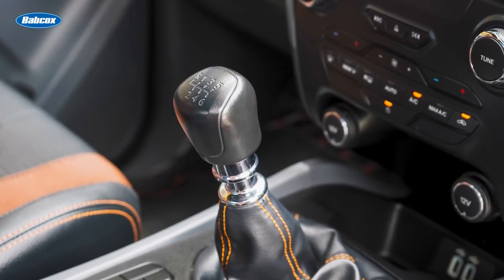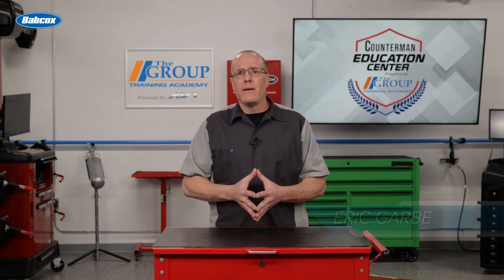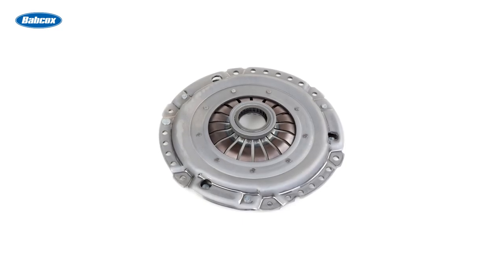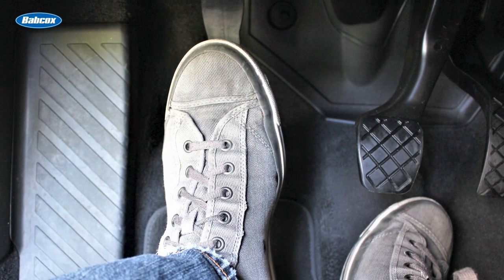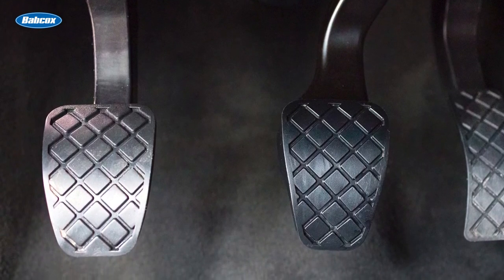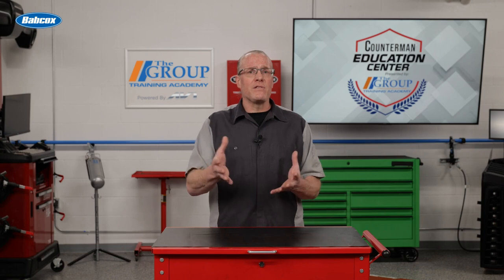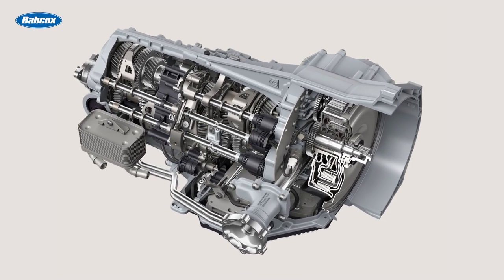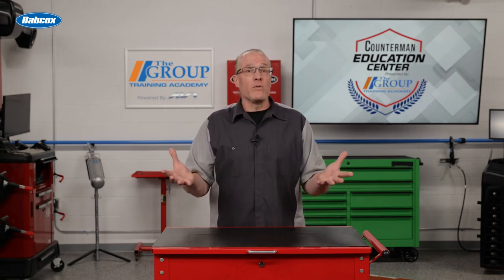Overview of the Clutch System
There are three main components involved in the clutch system: the flywheel, friction disc and pressure plate.